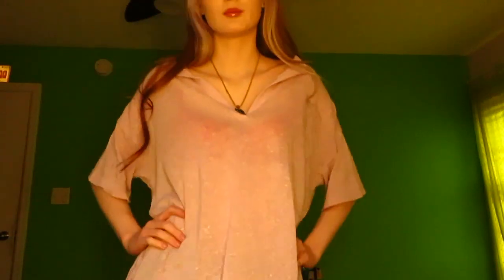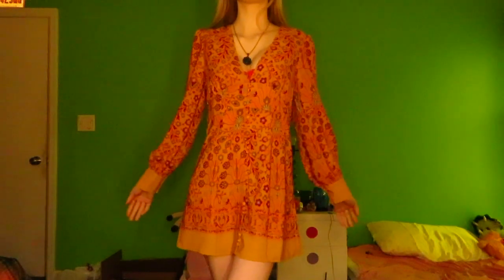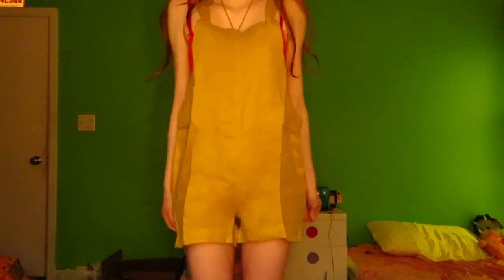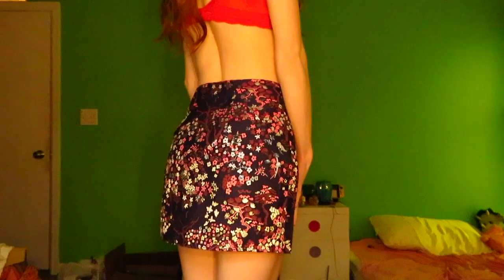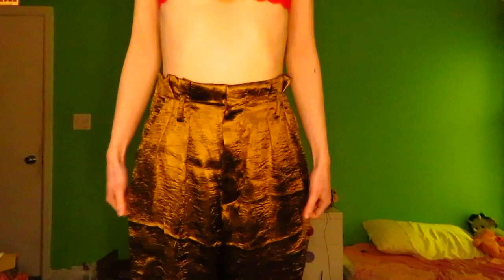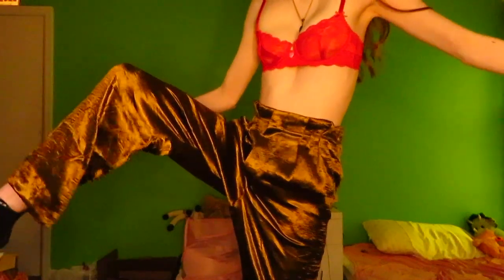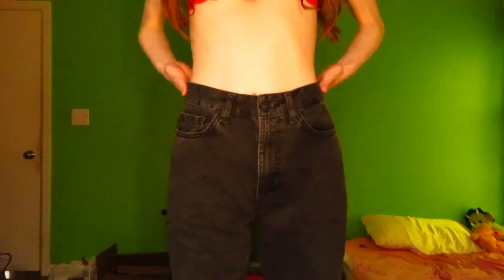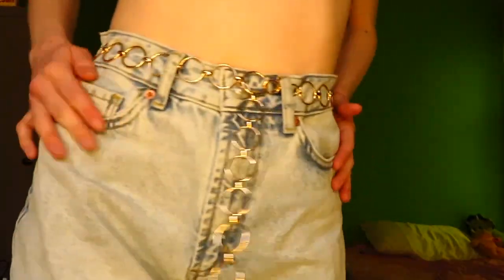urban outfitters try on haul + review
first time buying clothes from urban outfitters, here's how it went!